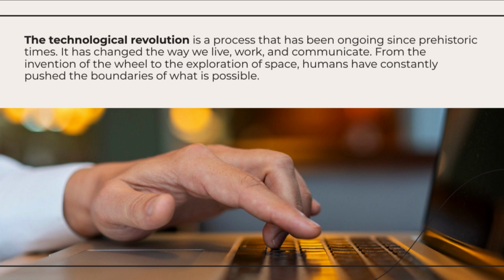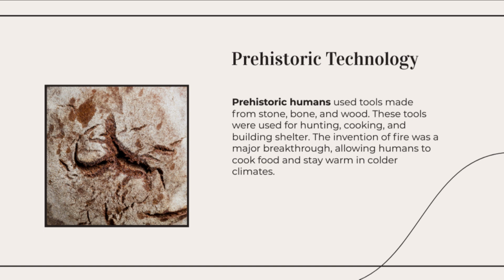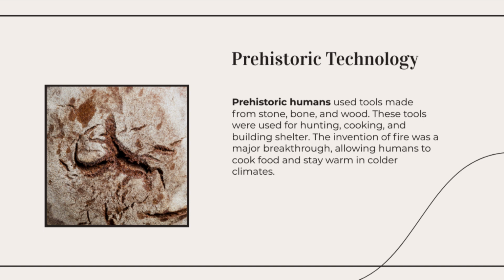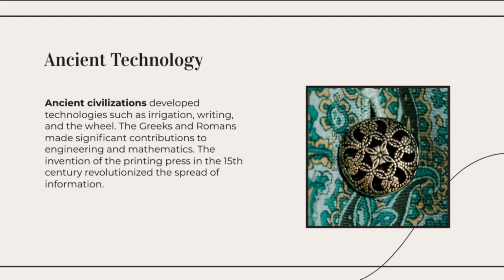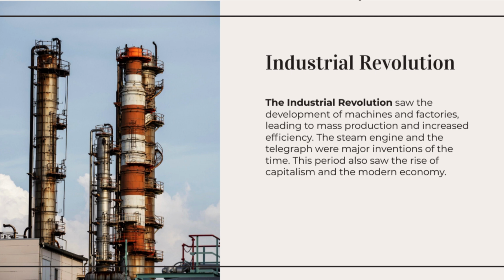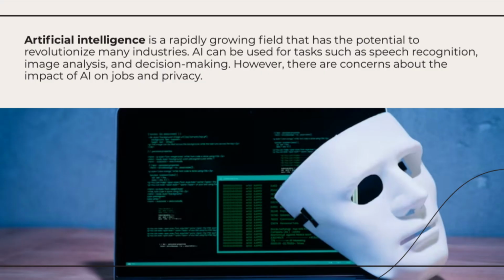The Evolution of Technology From Stone Age to Space Age